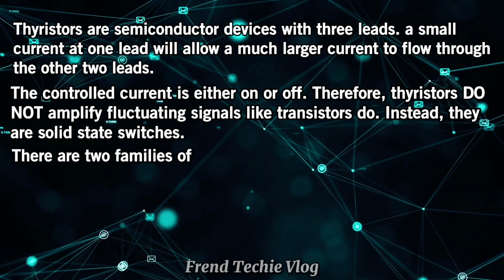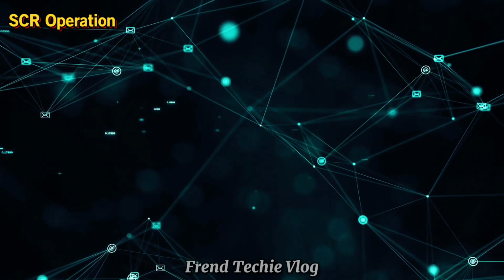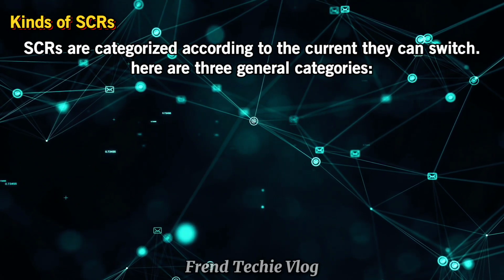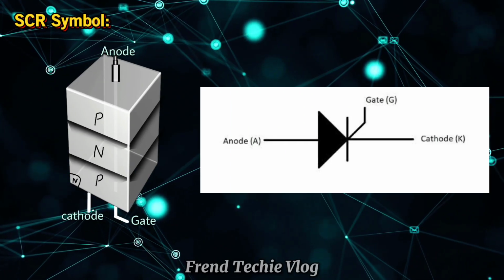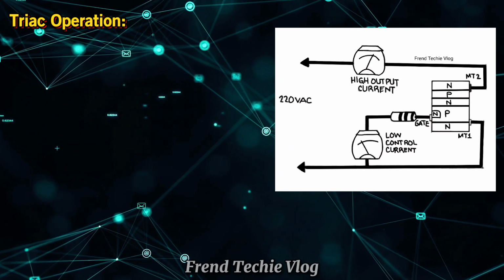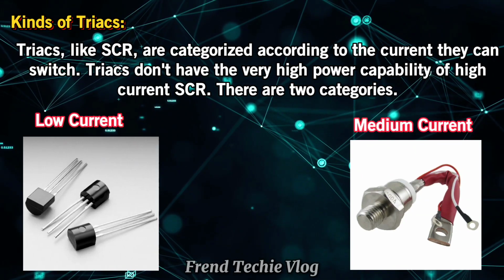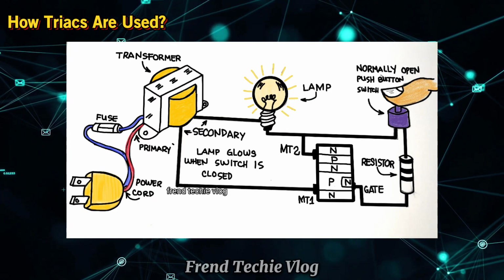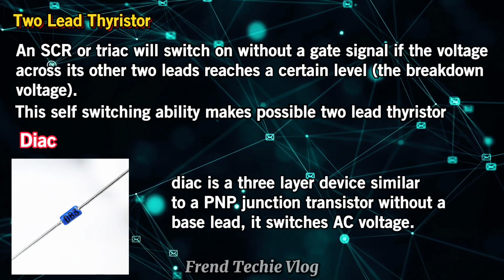How thyristors works?